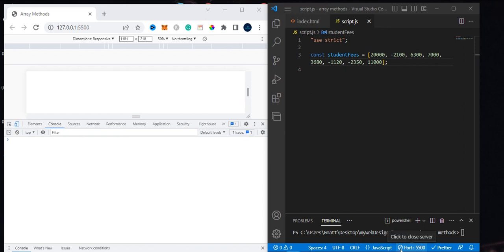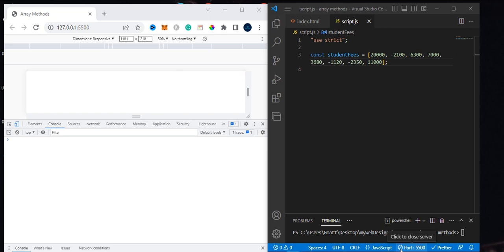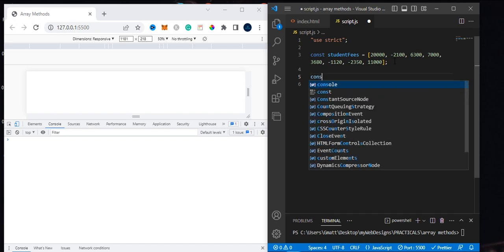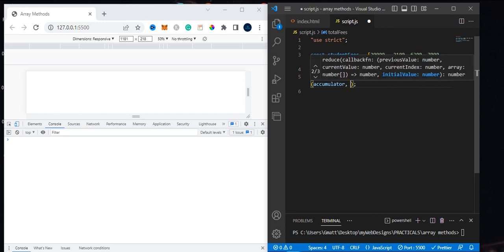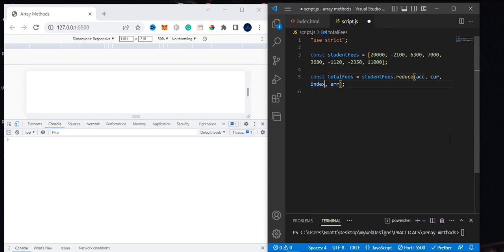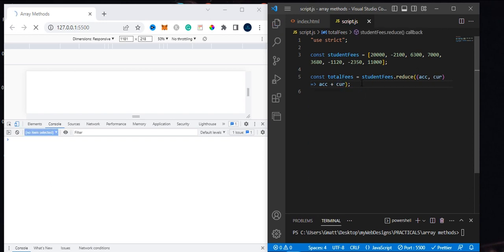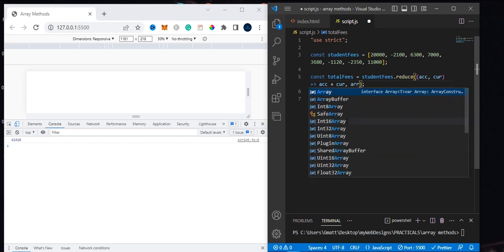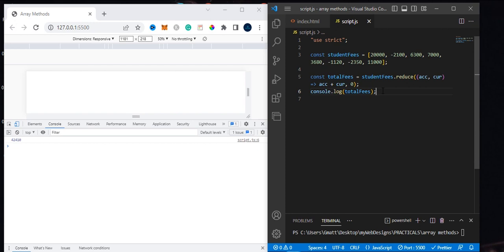JavaScript Reduce Method in 10 Minutes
In this JavaScript video tutorial, we will discuss a simple javascript reduce method that will help you understand the code more easily.

With the reduce() Array method, you can easily navigate through the array's contents and see how each item is represented. This is a great technique for beginners who want to understand code more easily. So watch this video and learn how to use the JavaScript simple array method!